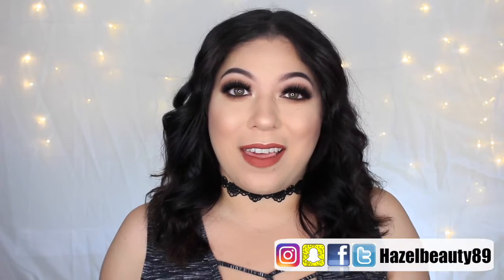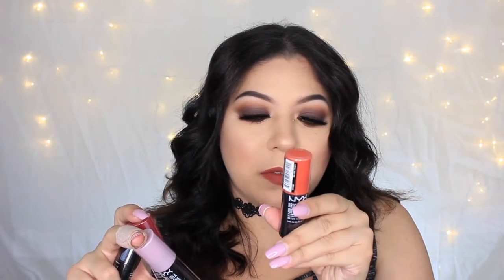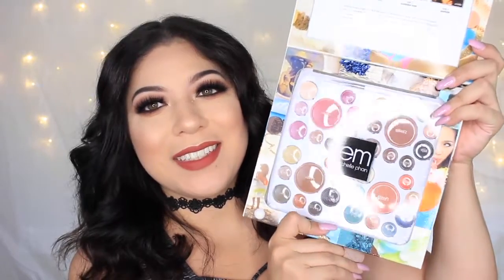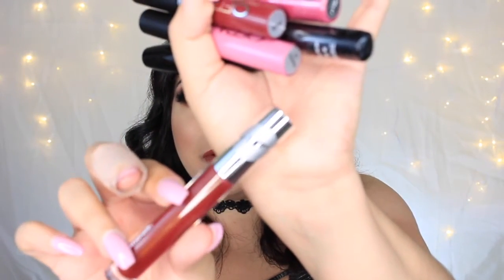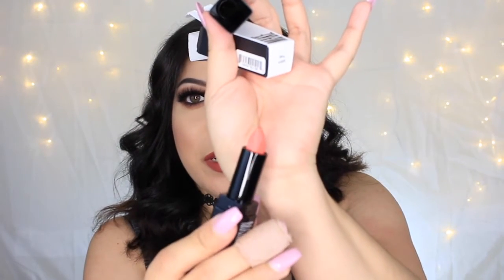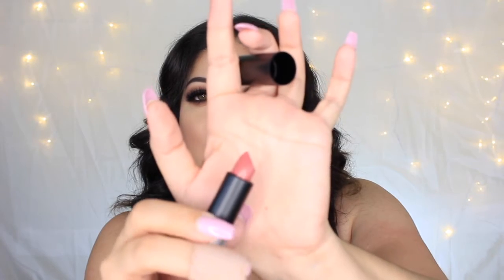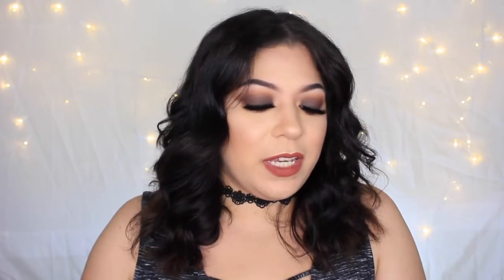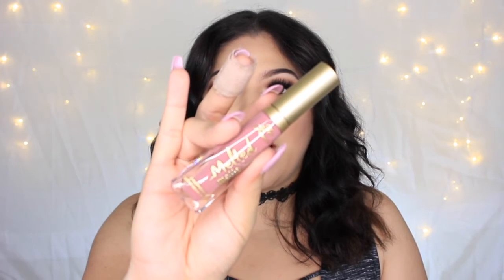HUGE HAUL!! GEN BEAUTY NYC 2016| SEPHORA & MORE! | Hazelbeauty89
Hey babes!! Hope you guys like my NYC Haul! Its a long one so grab a drink and a snack and enjoy!!

Hazelbeauty89

Sigma Beauty
"HAZELBEAUTY" at checkout to save 10%

CODE: HAZEL

CODE: VERONICA10